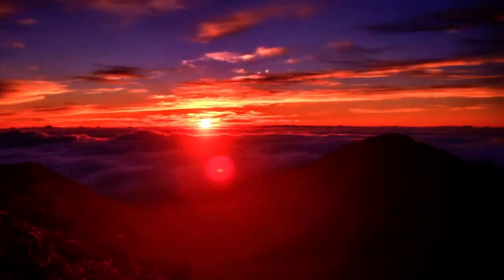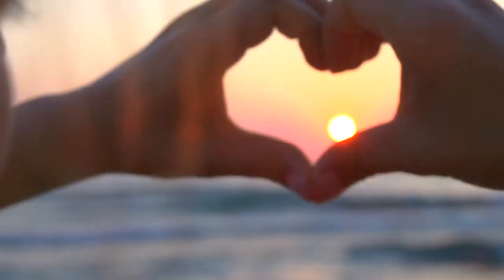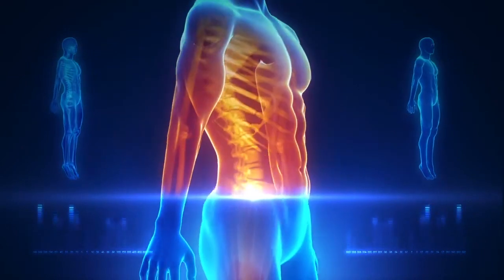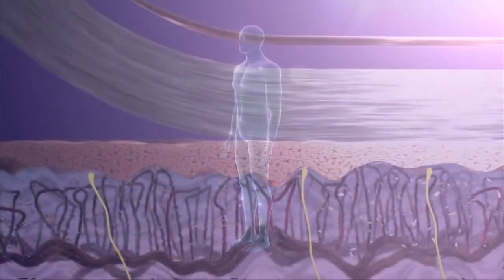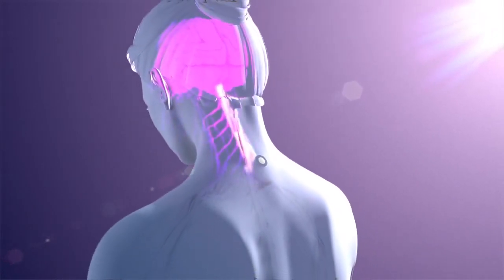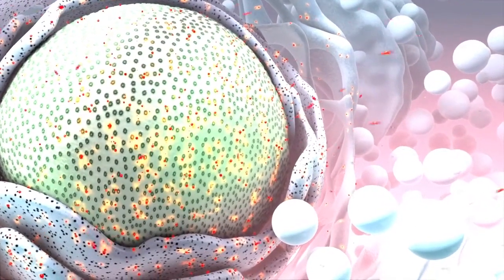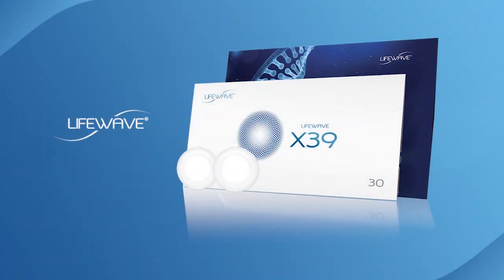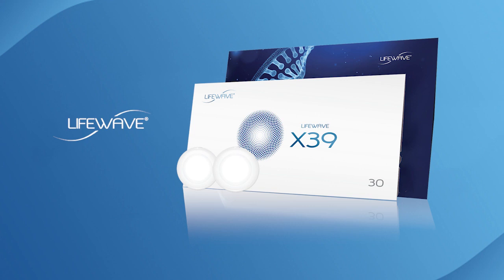What Is Phototherapy and X39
Explains how phototherapy works and highlights Lifewave X39.

The patches are not proven based on traditional medicine standards and should not be used in place of medical care.
This product has not been tested on pregnant women.